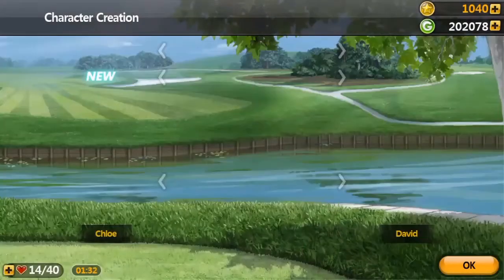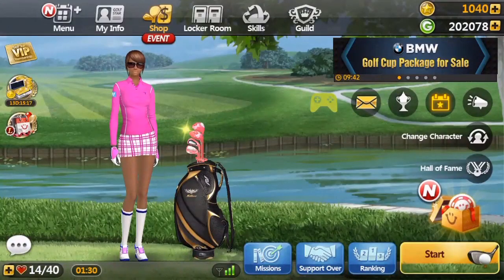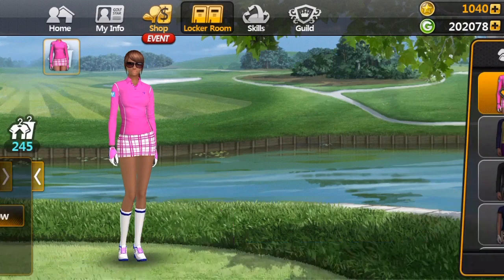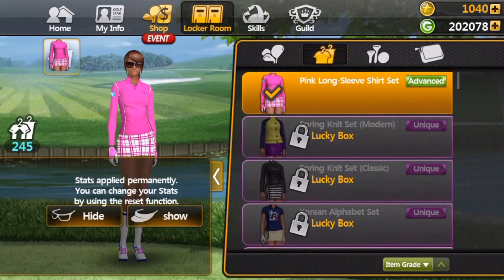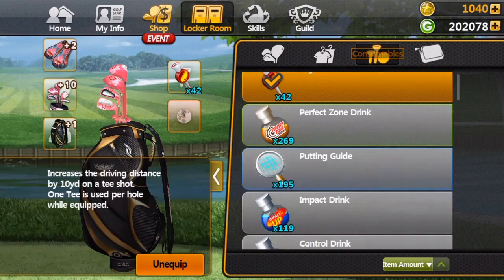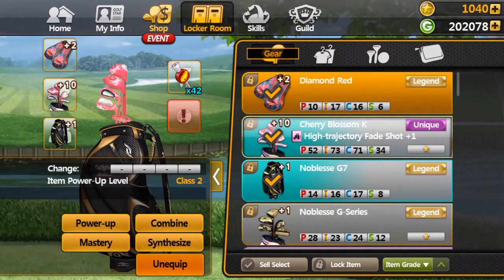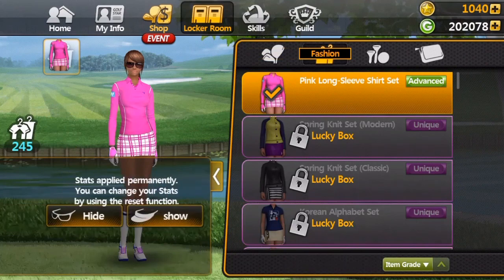Golf Star - Vid 6 - character basics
A quick vid on character creation/style. Kinda pointless, but in case ya didn't know. And knowing is half the battle (go joe!)